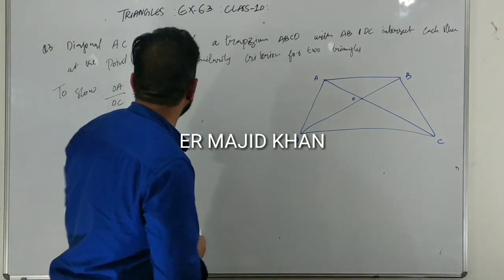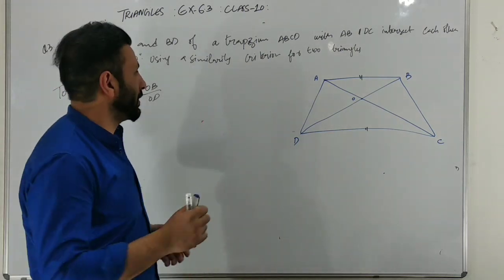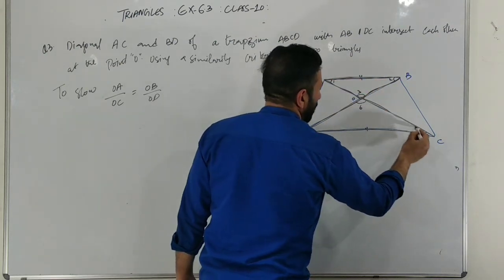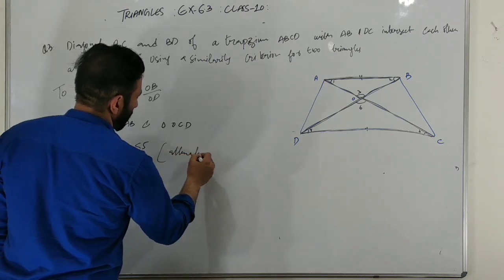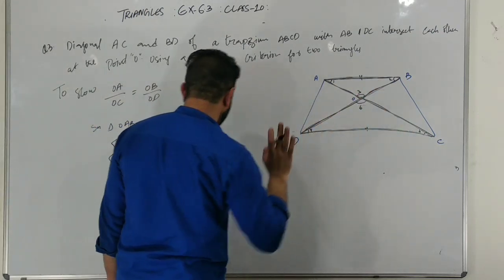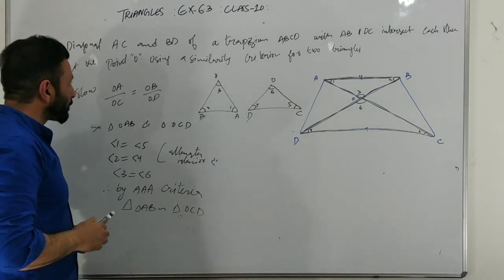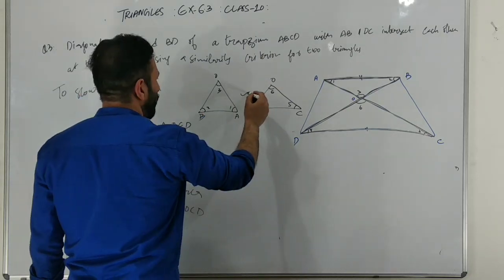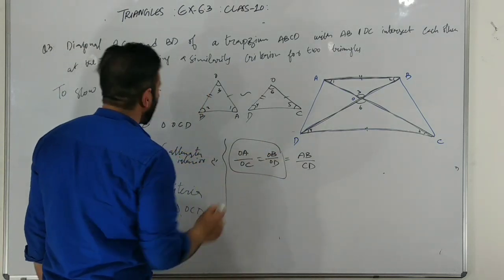Triangles | Exercise 6.3| Question no 3|class 10